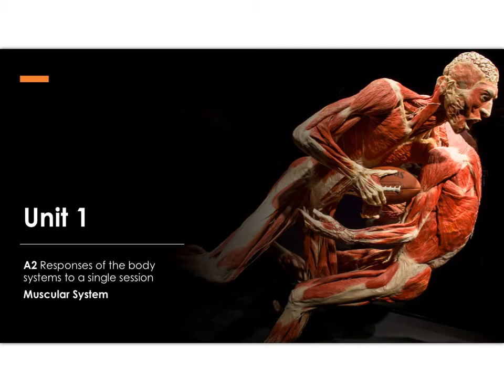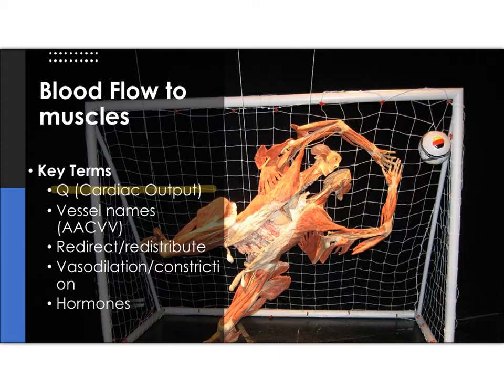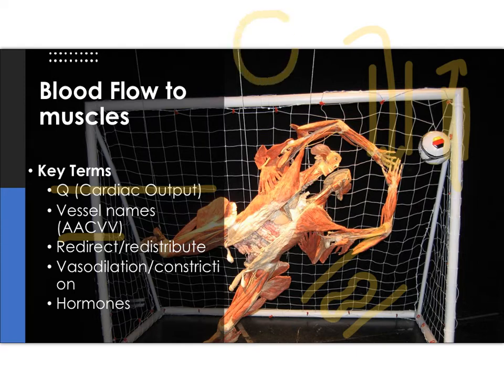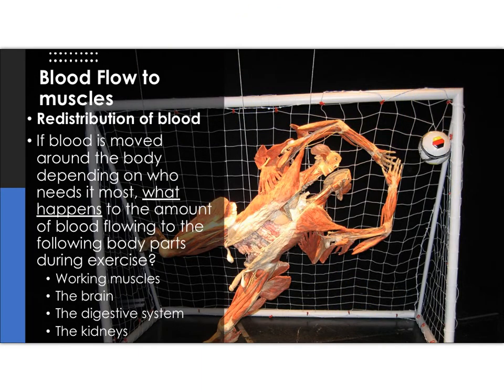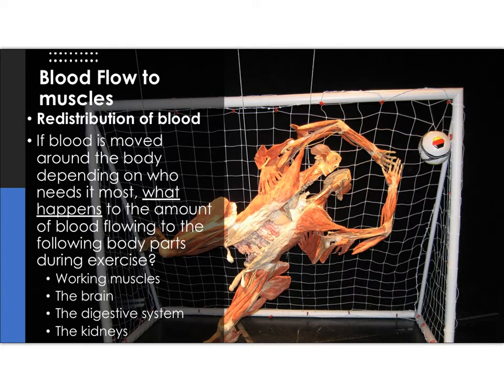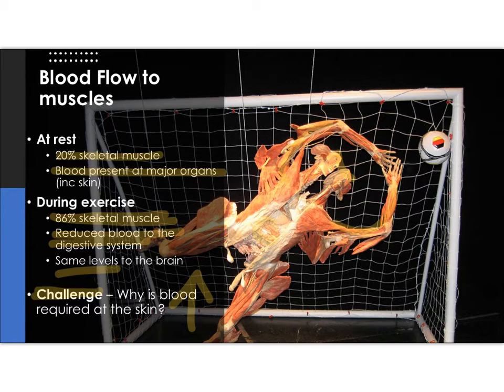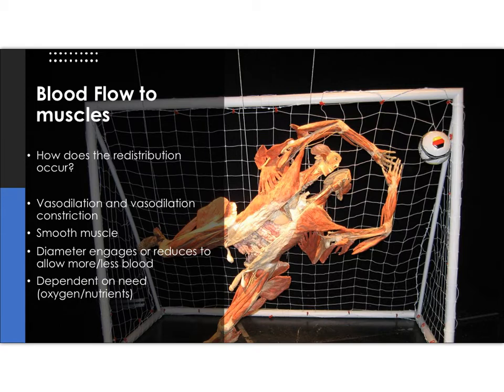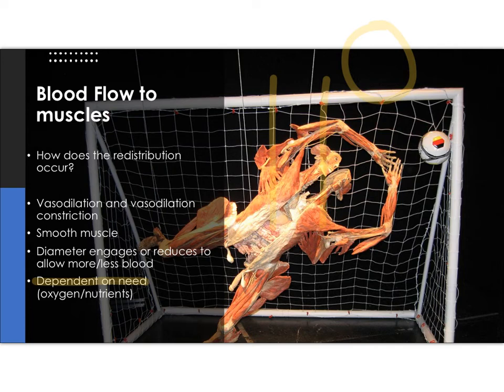SES A2 - Muscles - Blood Flow 2020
2/3 This video looks at the response of the body to one bout of exercise with regard to blood redistribution.